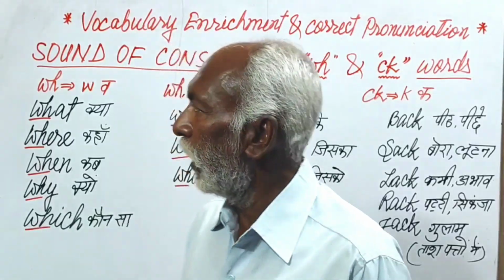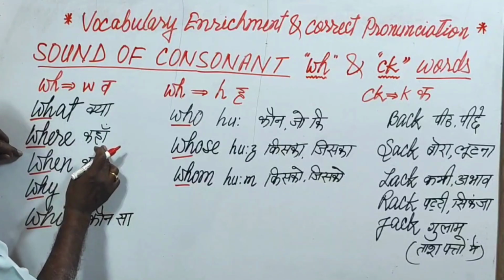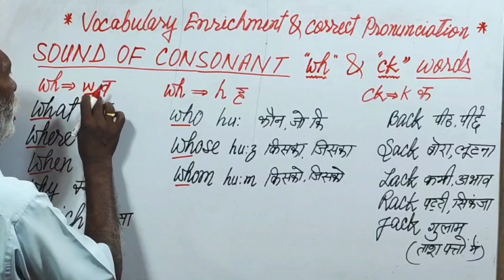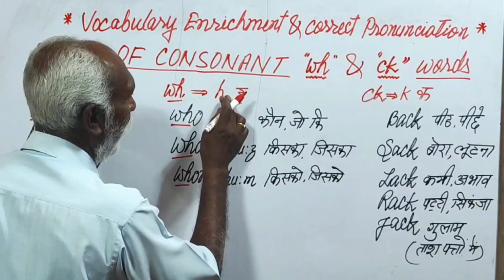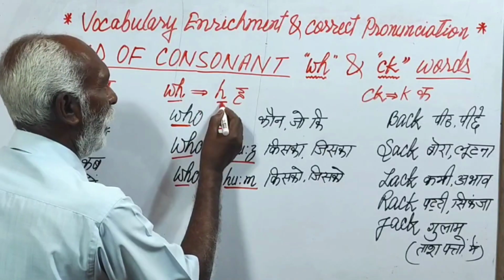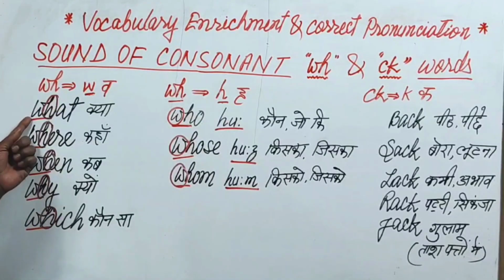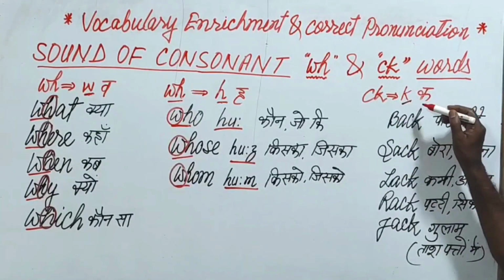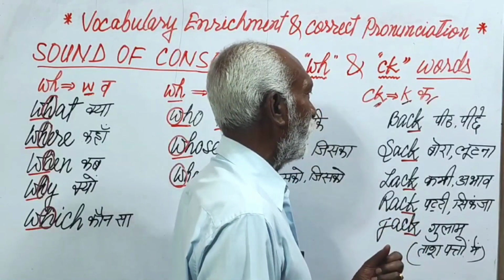Grammar | 🔊SOUND OF CONSONANTS🔊Sound Of wh व/ह & ck क words✅ Correct Pronunciation✅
engliosh grammar
grammar
english grammar with examples